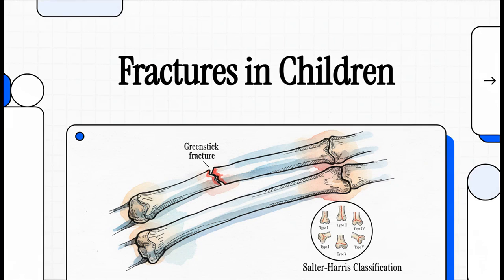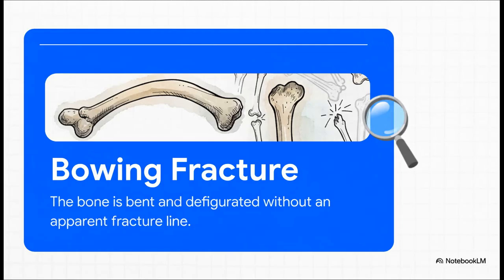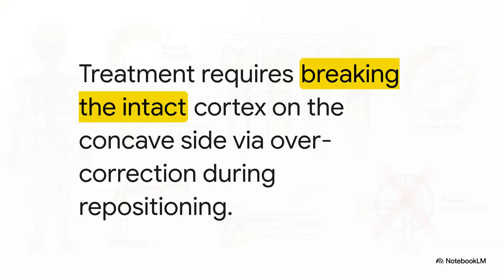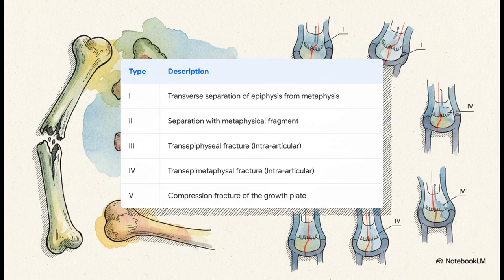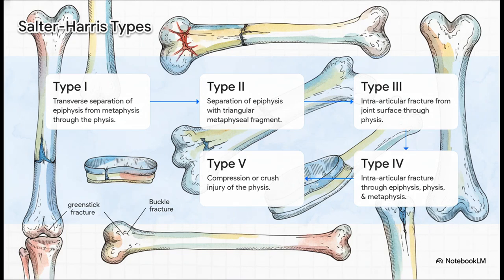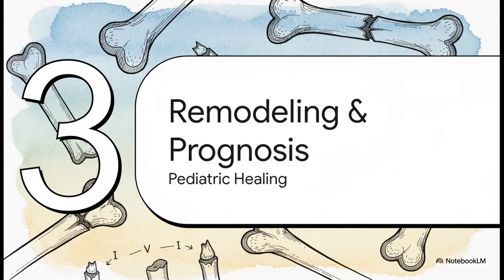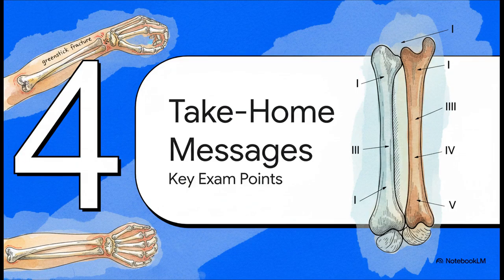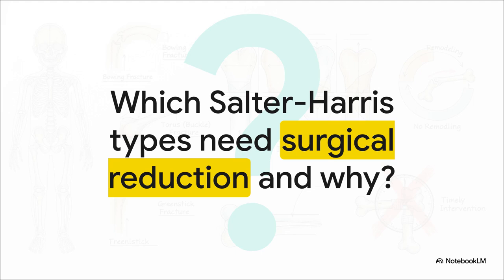35. Fractures in children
35. Fractures in children
Pediatric fractures differ from those in adults due to the flexibility of the bone, the rarity of ligament and dislocation injuries (ligaments are stronger than bone), and the presence of the growth factor (physis or growth plate). Healing is generally faster and remodeling potential is better.
Specific Pediatric Fracture Types:
1. Bowing fractures: The bone is bent and defigurated without an apparent fracture line.
2. Torus or Buckle fracture: Bulging of the cortex resembling a ripple or indentation, also without a line running through the entire width of the bone.
3. Greenstick fractures: Occur primarily in long bone diaphyses (radius and ulna); the cortex and periosteum are torn on the convex side but intact on the concave side. Treatment requires breaking the intact cortex on the concave side via over-correction during repositioning to prevent accentuation of the axial dislocation during healing.
Growth Plate Injury (Physis) (Salter-Harris Classification): Injuries to the physis (growth plate) can lead to severe growth impairment.
• Type 1 (5%): Transverse separation of the epiphysis from the metaphysis through the hypertrophic zone of the physis.
• Type 2 (75%): Separation of the epiphysis with an associated triangular fragment broken out from the metaphysis (Thurston-Holland triangle).
• Type 3 (10%): Transepiphyseal fractures; fracture line traverses the bony core of the epiphysis and continues through the physis (mostly intra-articular).
• Type 4 (10%): Transepimetaphysal fractures; fracture line traverses the epiphysis, physis, and metaphysis.
• Type 5 (Uncommon): Compression fracture of the growth plate by axial stress.
• Type 6 (Rang): Abruption of the peripheral part of the physis.
Prognosis and Remodelling: Types 1 and 2 (separation of the epiphysis) have a better prognosis. Types 3 and 4 (fracture of the epiphysis) usually require surgical treatment and exact reduction.
• Remodelling: Ad latus (sidewards) and ad axim (angular) displacements equalize almost always. Ad peripheriam (rotational) displacement virtually never equalizes.